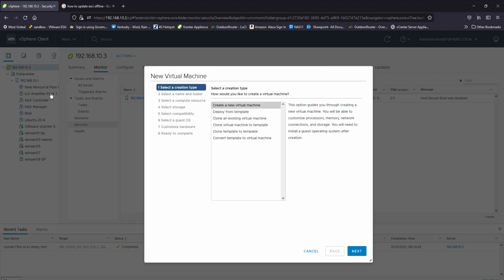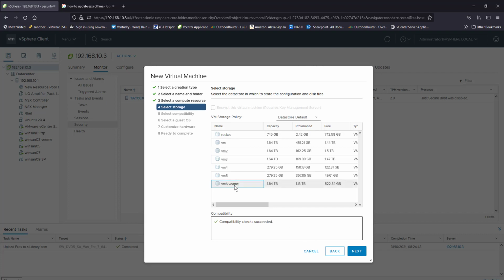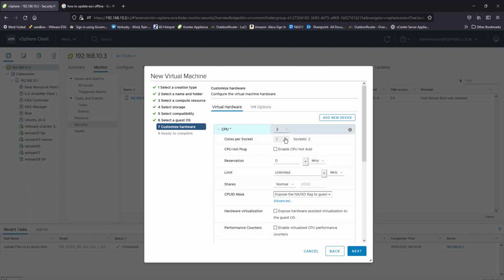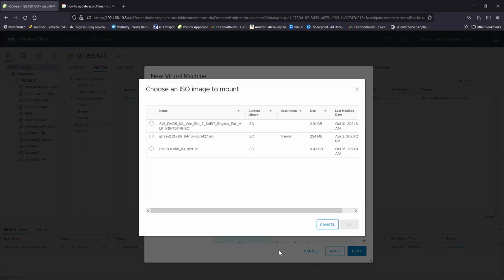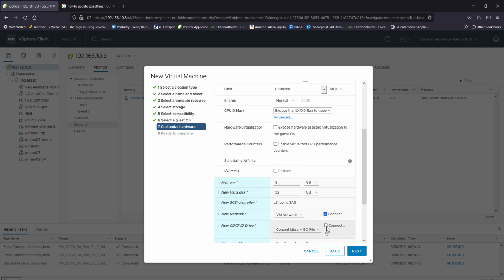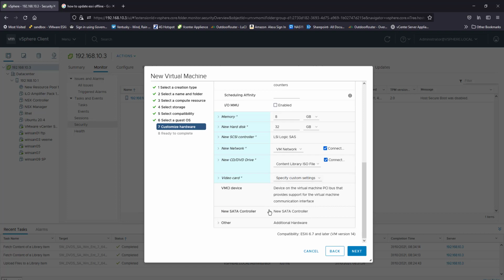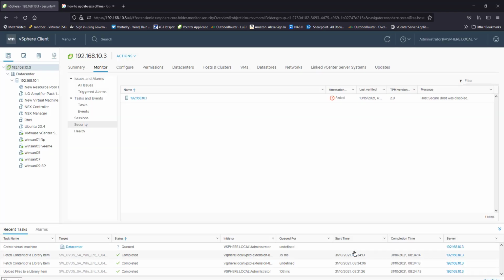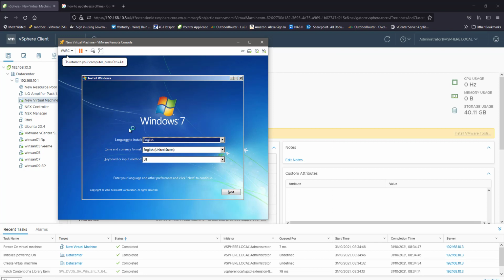Building VM from ISO